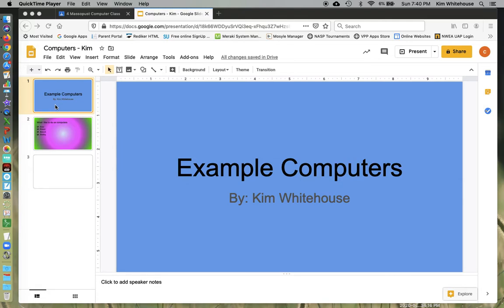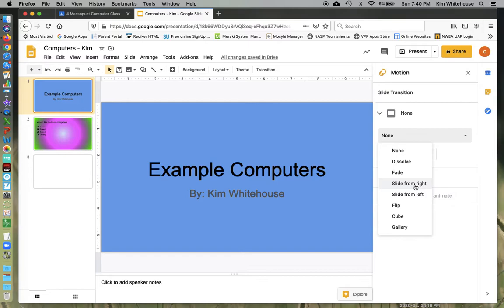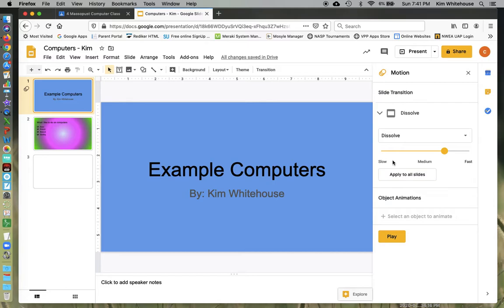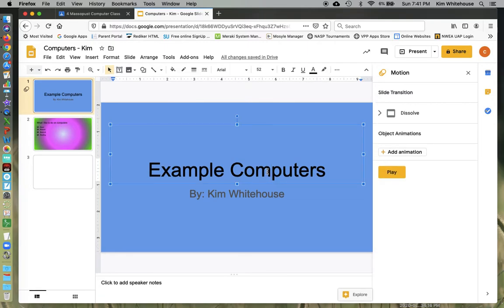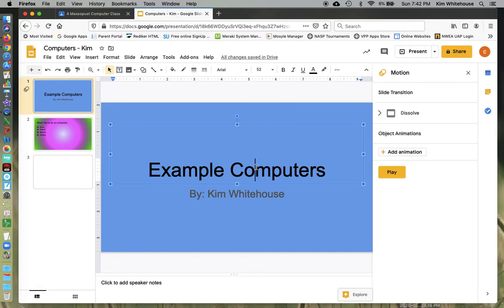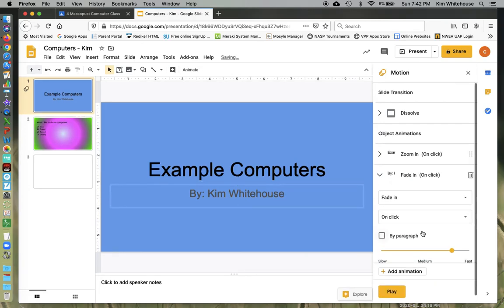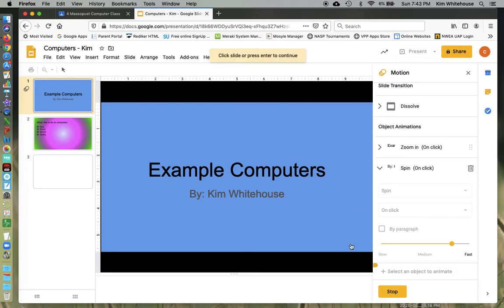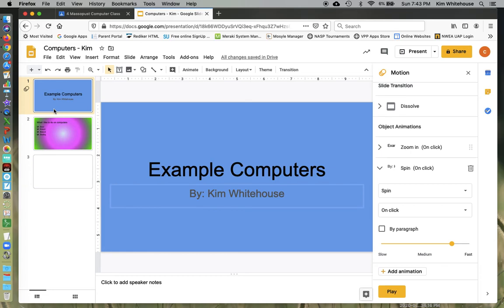Slides Transitions and Animations